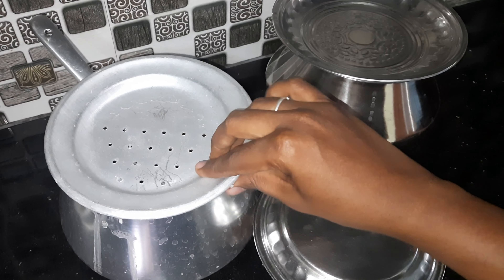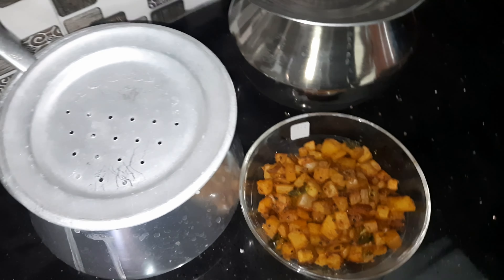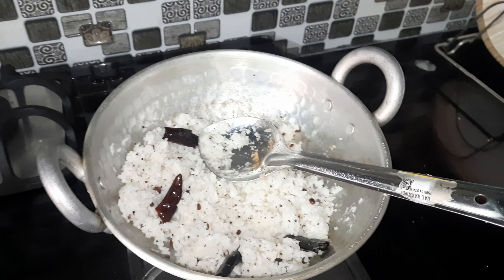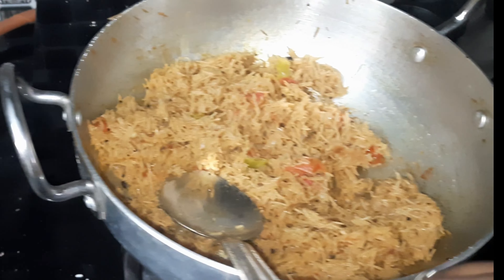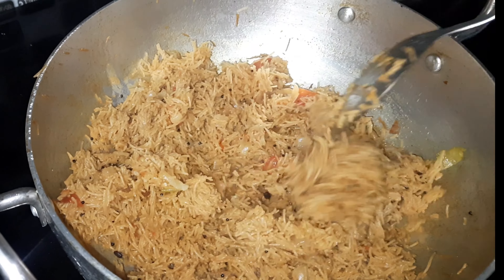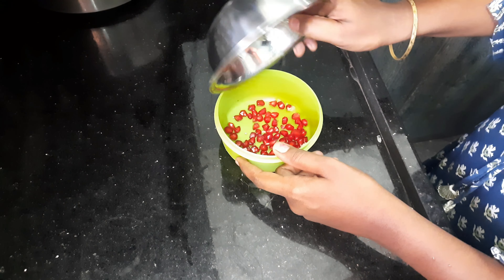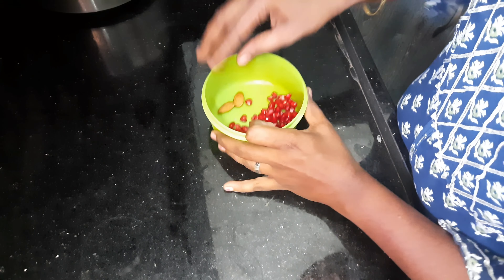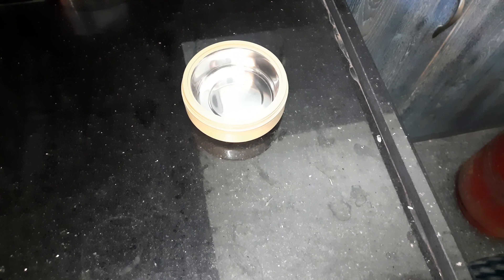Lunch box recipe 4|| Coconut rice ||Thenai vermicilli pulao